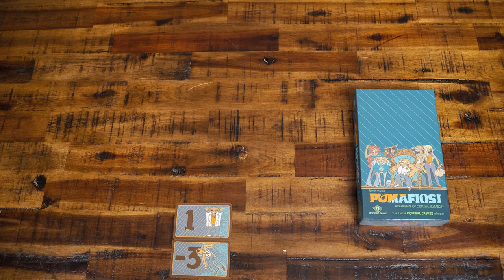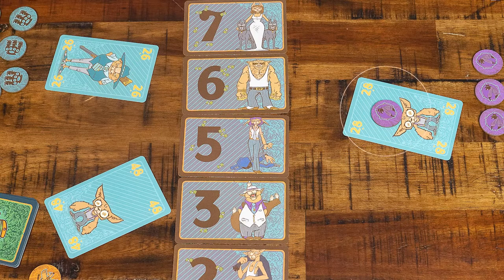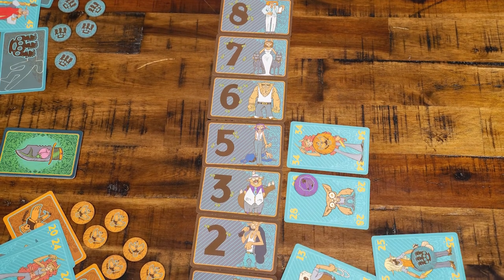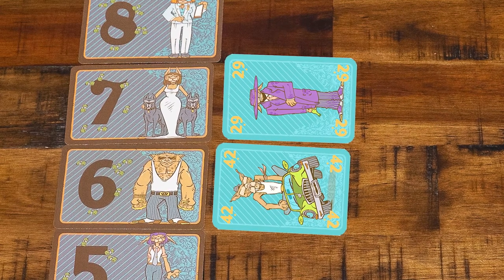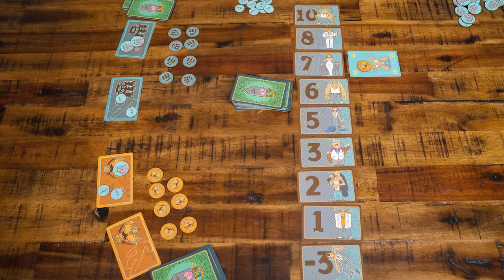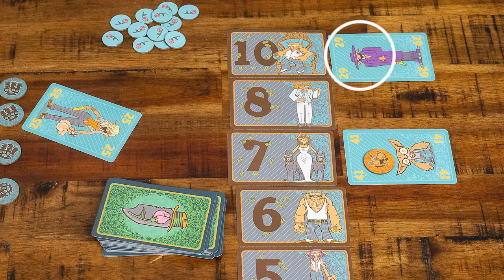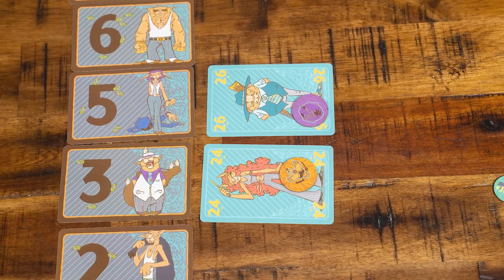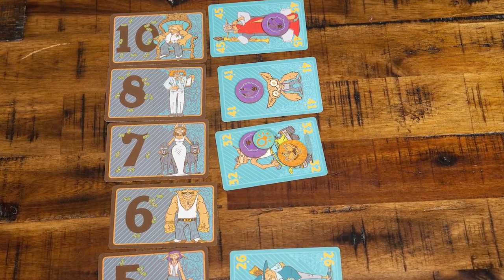Pumafiosi — How to Play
Learn to Play Pumafiosi